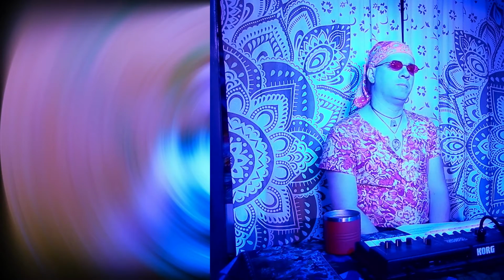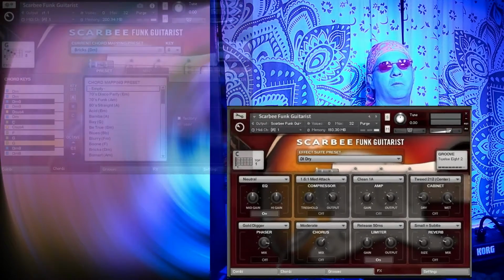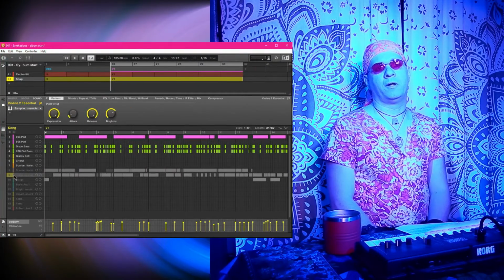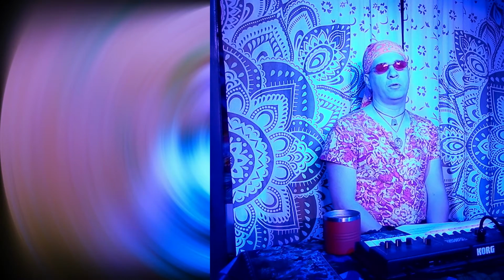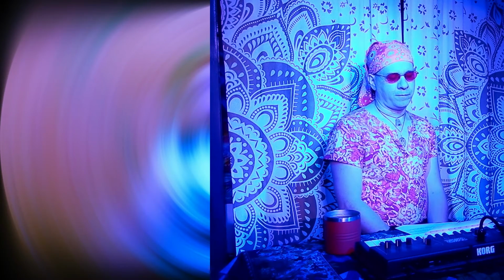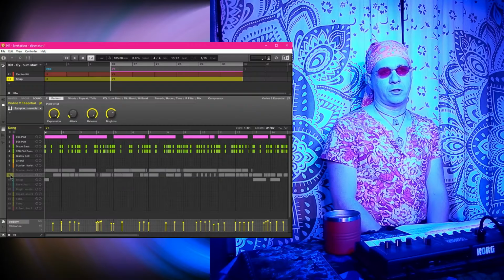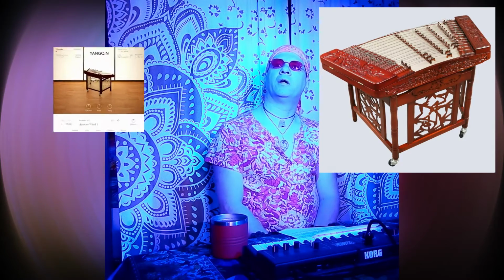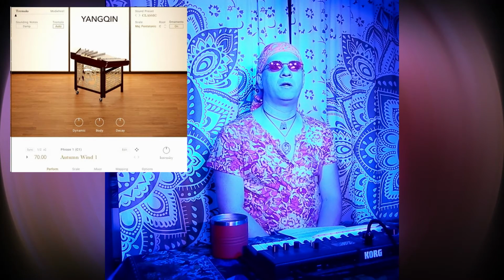Starting a New Album (talking about new project)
A short video talking about beginning my new album.  Here I describe the process of starting  ideas, selecting instruments, and then working in a template.  Included are some screen captures of programs that I used while composing the song, "To the Park".

Last month, I had posted this topic with an additional segment about the album art.  But as I have since changed the album name and its associated imagery, I am now reposting this with updated changes.